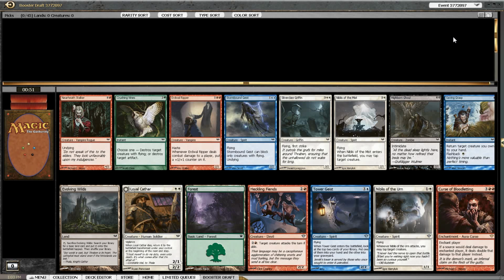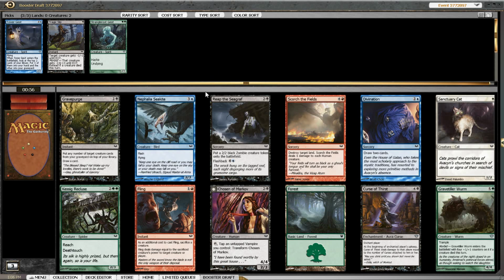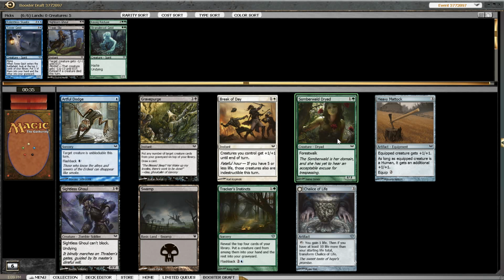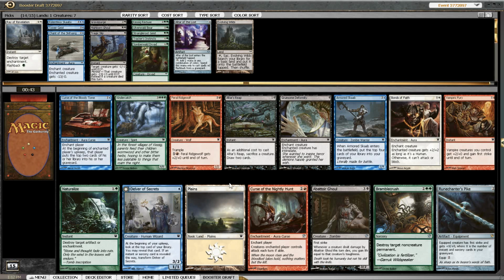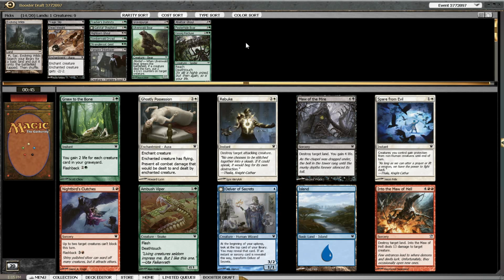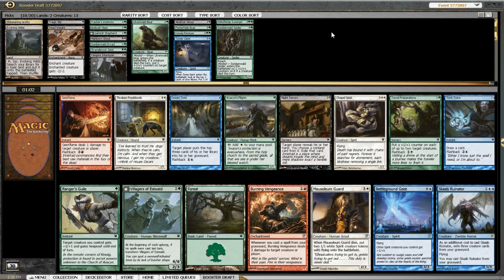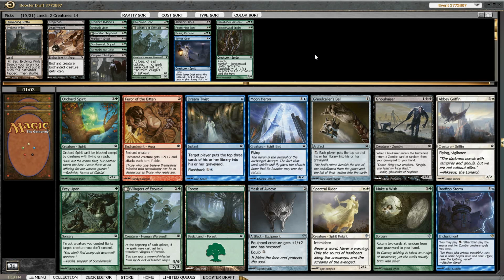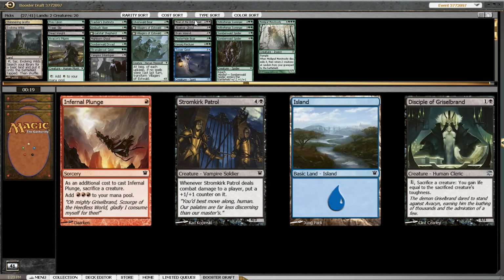Simon Says #16: Color Uncertainty - Draft